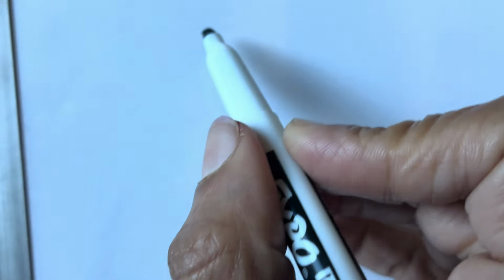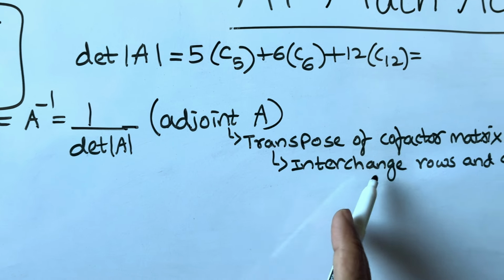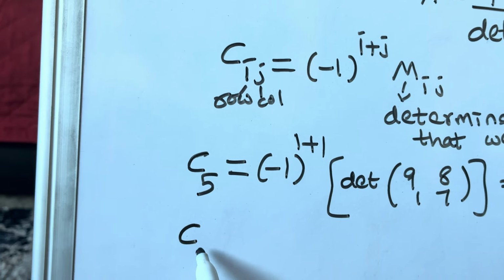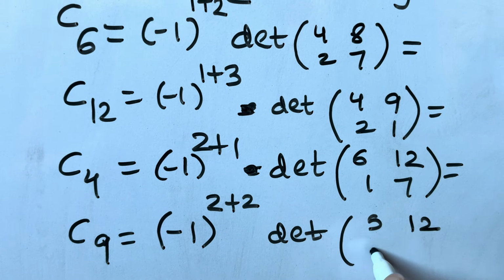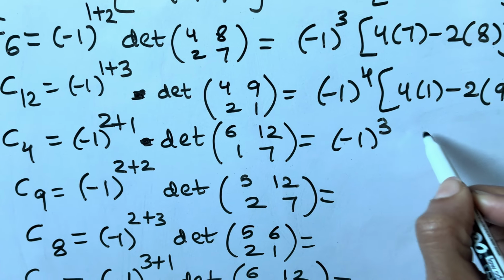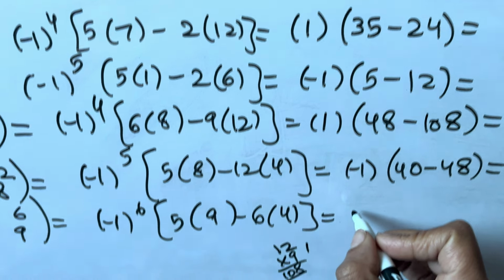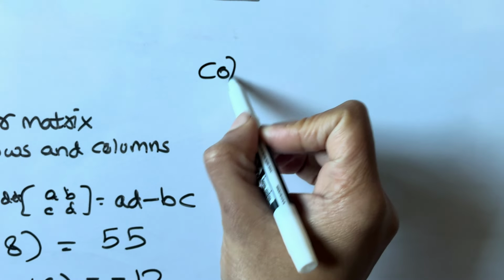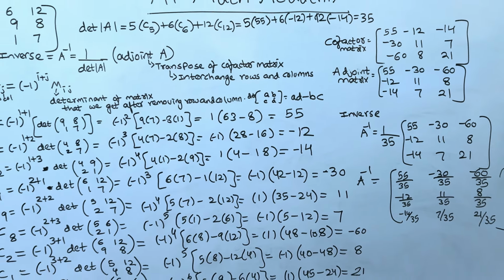Pre-Calculus: Matrices:Inverse of a 3*3 Matrix